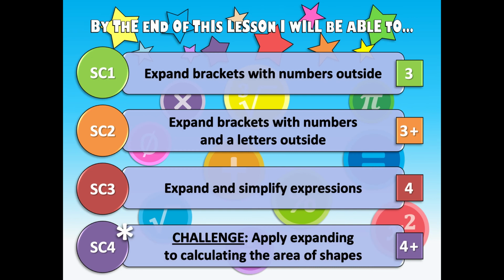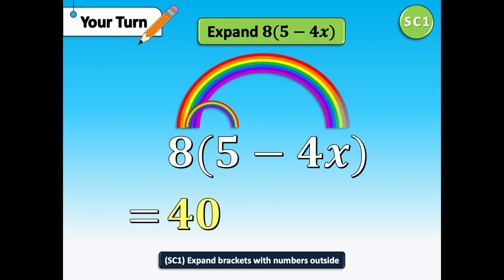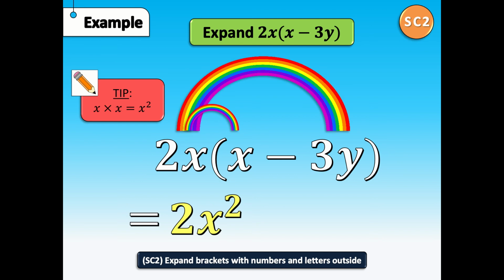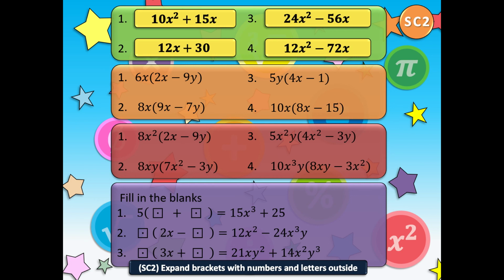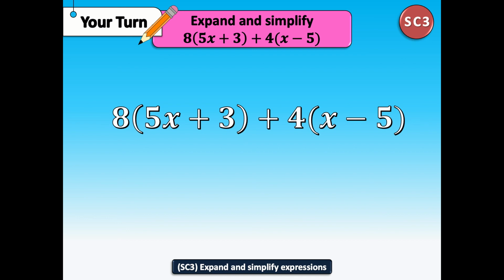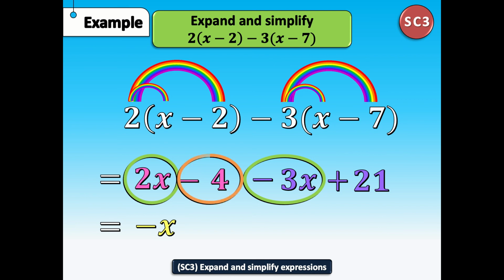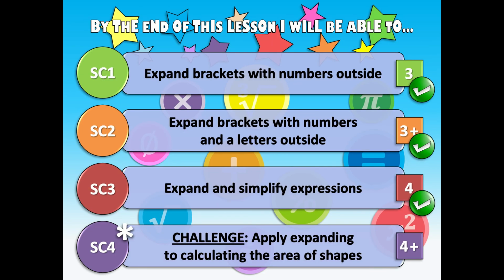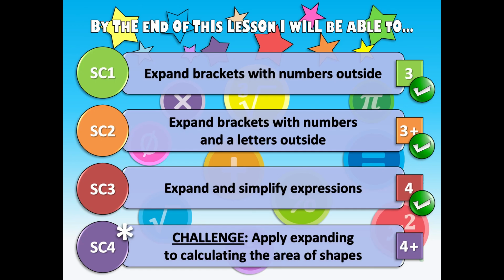Expanding Brackets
In this lesson we will learn how to expand a single bracket, expand brackets and then simplify and apply expanding to expressing the area of shapes as an algebraic expression.